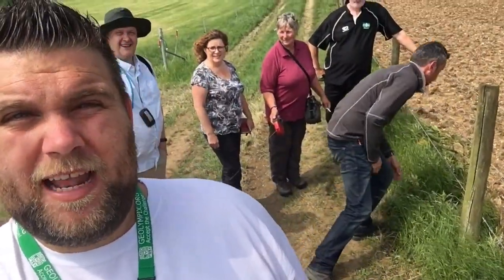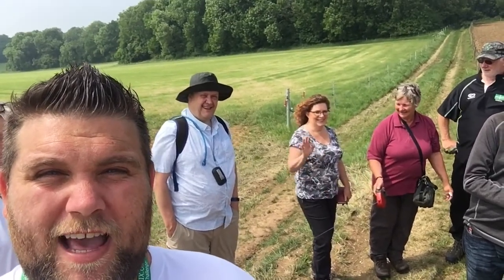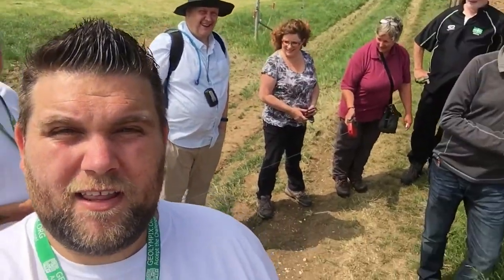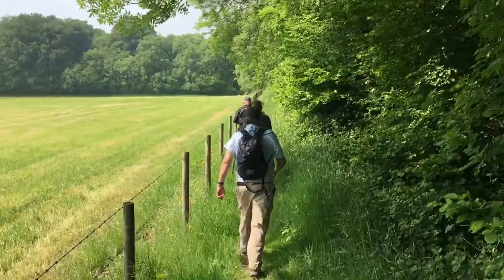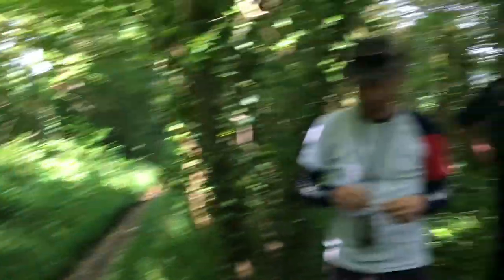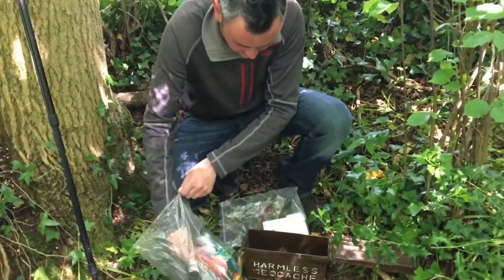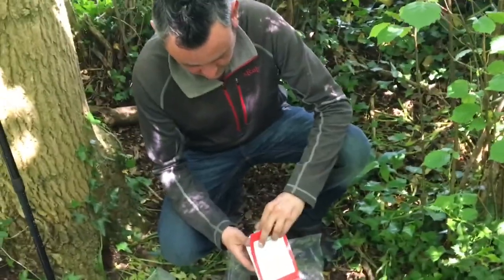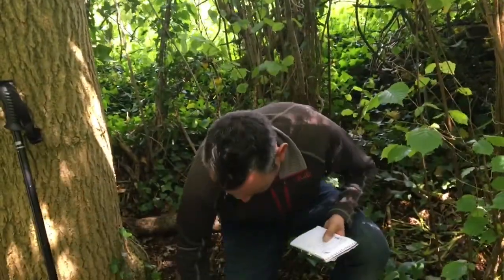Up the 13 Steps Pt 5- Completed it!